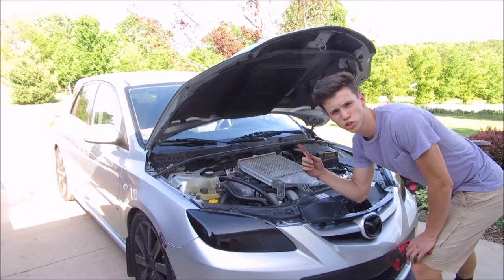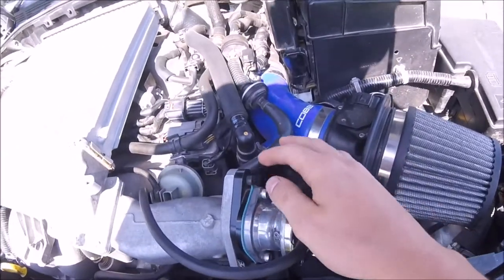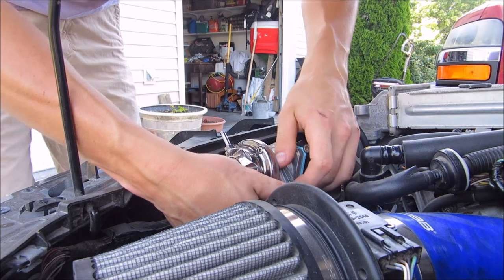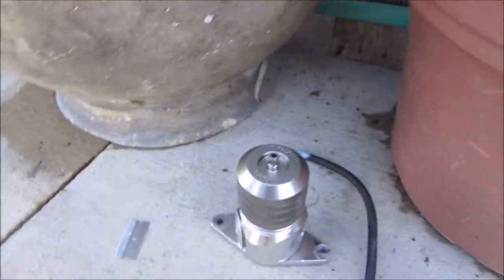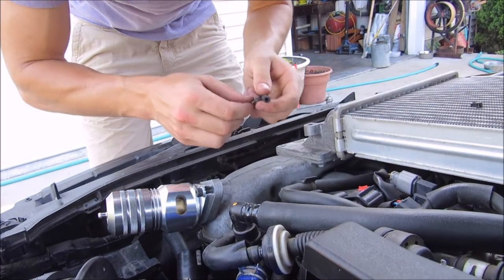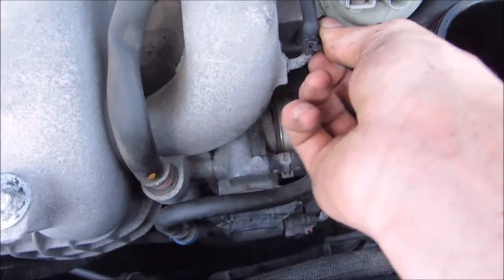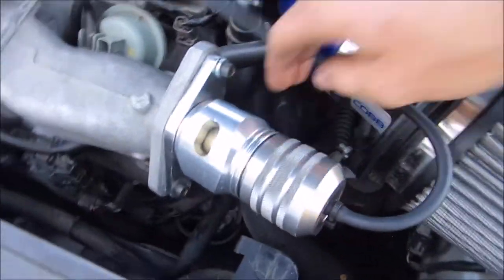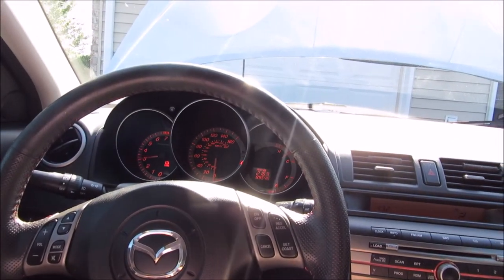Speed3 Goes From Recirc to FULL Vent to Atmosphere (Turbo XS bov)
I install a turbo XS bov in order to go from recirc to full vent to atmosphere.